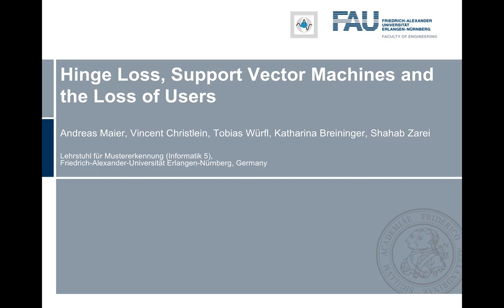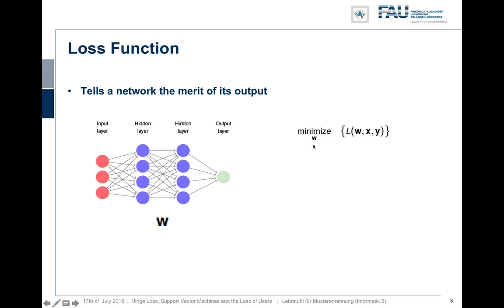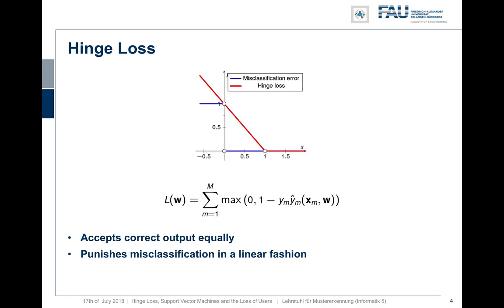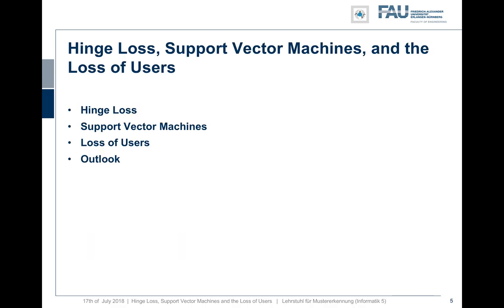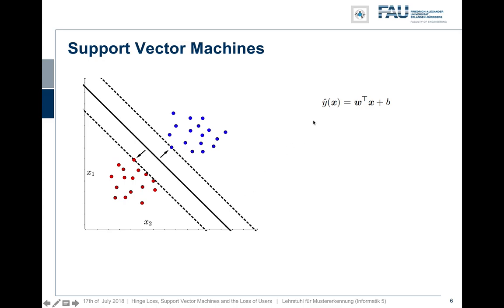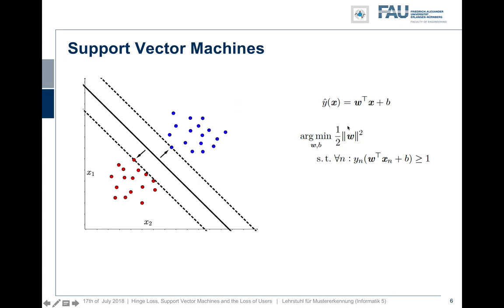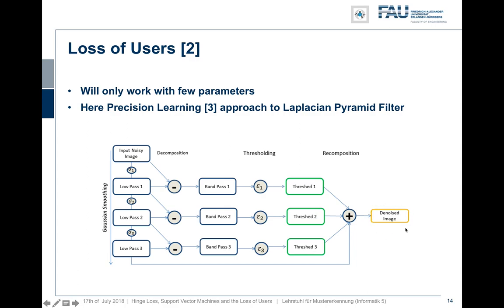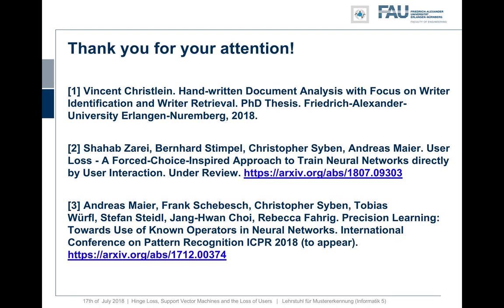Hinge Loss, SVMs, and the Loss of Users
Hinge Loss is a useful loss function for training of neural networks and is a convex relaxation of the 0/1-cost function. There is also a direct relation to soft margin support vector machines, as we demonstrate in this short tutorial. With this in mind, we can now build new powerful loss functions for neural network training such as the user loss.

References:
[1] Vincent Christlein. Hand-written Document Analysis with Focus on Writer Identification and Writer Retrieval. PhD Thesis. Friedrich-Alexander-University Erlangen-Nuremberg, 2018.
[2] Shahab Zarei, Bernhard Stimpel, Christopher Syben, Andreas Maier. User Loss - A Forced-Choice-Inspired Approach to Train Neural Networks directly by User Interaction. Under Review.
[3] Andreas Maier, Frank Schebesch, Christopher Syben, Tobias Würfl, Stefan Steidl, Jang-Hwan Choi, Rebecca Fahrig. Precision Learning: Towards Use of Known Operators in Neural Networks. International Conference on Pattern Recognition ICPR 2018 (to appear).